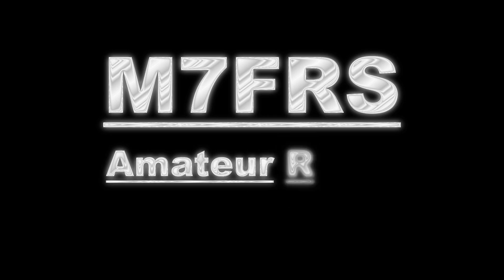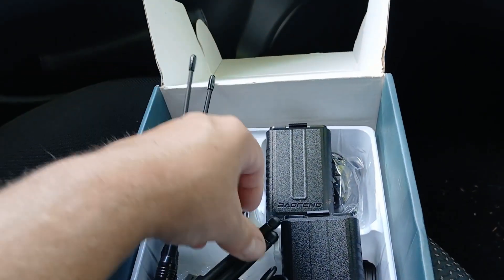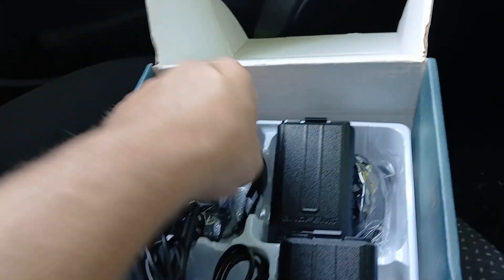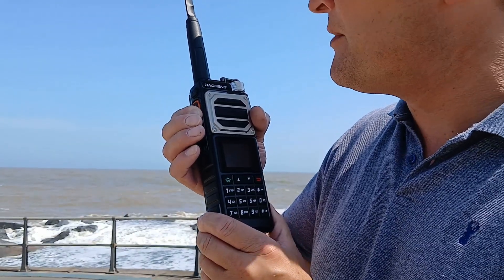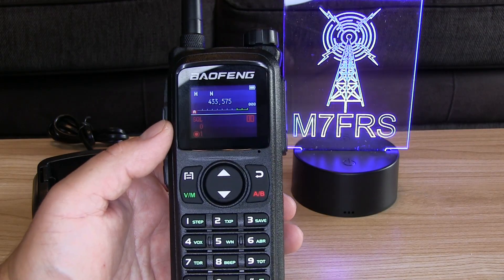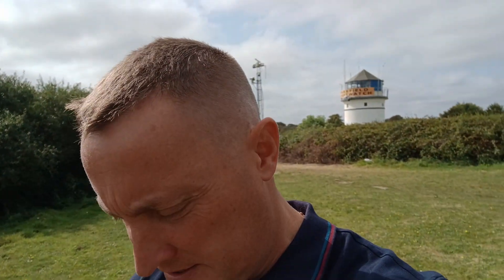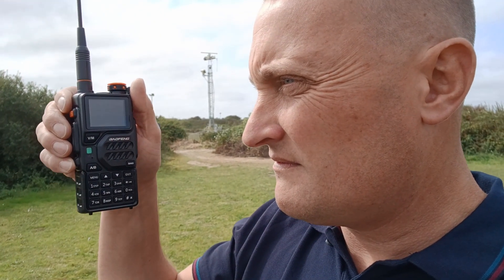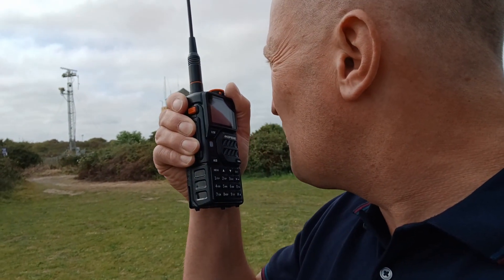Baofeng K5 Plus Range Testing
Testing the back to back range of a pair of Baofeng K5's